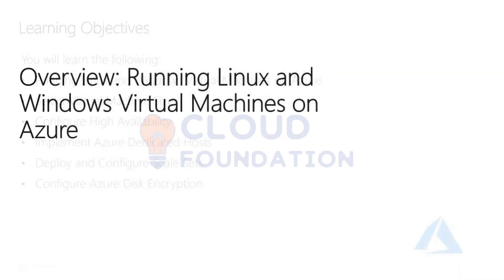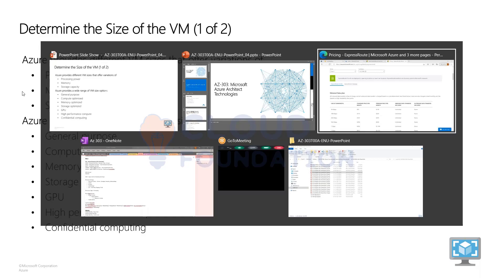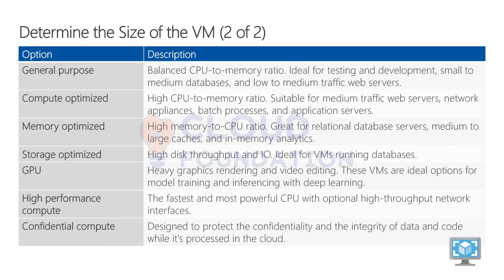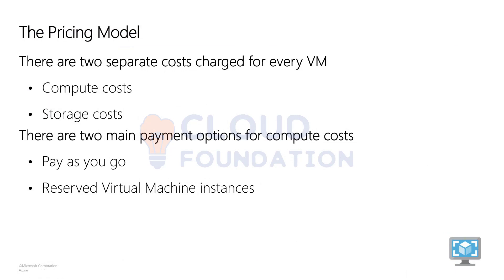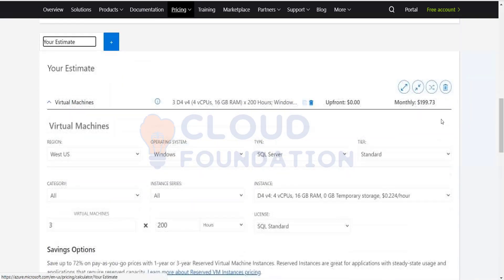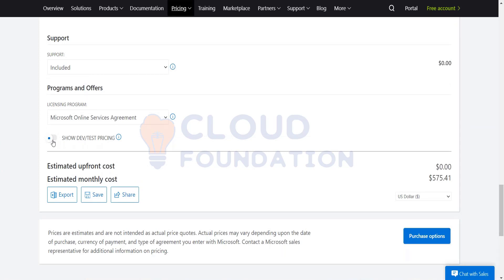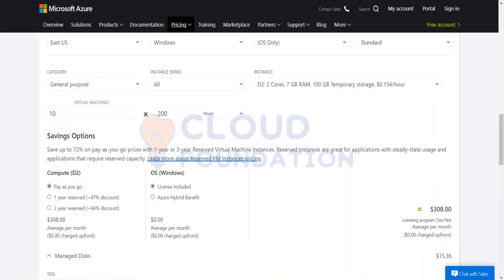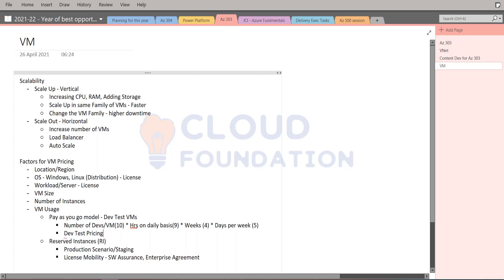Azure Cloud Training | Microsoft Azure Training | Azure Certification | Cloudfoundation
Are you looking for Microsoft Azure 303 Tutorial?

Microsoft Azure is a cloud computing platform that has changed the way businesses operate. With its cloud-based services, Azure provides enterprise-level solutions to help businesses increase efficiency, reduce costs, and improve customer experience.

Azure 303 is a comprehensive course designed to teach users how to use and manage the Azure cloud platform. The course is divided into four modules, focusing on topics such as creating and managing virtual machines, deploying web apps, setting up storage accounts, and creating virtual networks. The course also covers topics such as security, identity, and compliance.

Looking for a comprehensive, yet flexible Microsoft Azure 303 Tutorial?
Our expert faculty will guide you through all the concepts you need to know to pass the Microsoft Azure 303 certification exam, while our full-time technical support team will be there to help you every step of the way. Plus, our flexible training hours mean you can study at a time that suits you.

Topic Covered: -
This video has covered the concept of implementing VMs for windows and Linux scalability,  factor for VM pricing in Microsoft Azure 303.